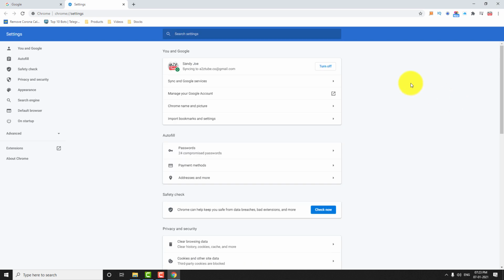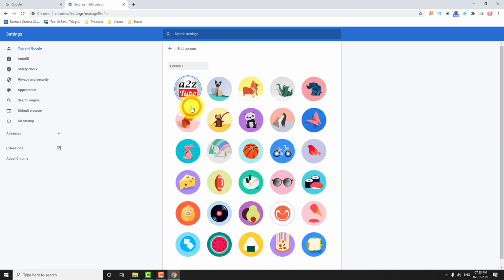How to Change Your Name and Profile Picture on Google Chrome (Desktop)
0:00 Subscribe to Our Youtube Channel and Press the Bell Icon for Latest Updates
0:05 How to Change Your Name and Profile Picture on Google Chrome?
0:10 Open Google Chrome Browser on Your Computer.
0:13 Click on the 3 Dot Icon Located at the Top Right Corner of the Page.
0:18 Go to "Settings".
0:22 Under “You and Google “Section. Click on “Chrome Name and Picture”.
0:28 Enter the New Name in the Field.
0:32 To Change the Profile Picture, Select One of the Picture Available in the List.
0:37 After Making the Selection, Google Chrome Automatically Saves the Changes.
0:47 This is How You Can Change Your Name and Profile Picture on Google Chrome.
0:56 Thank You for Watching.